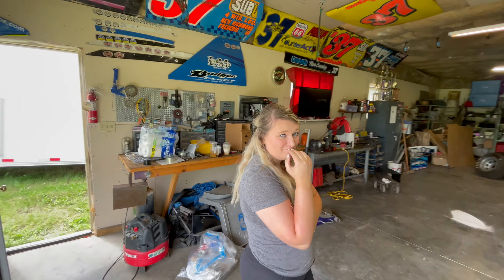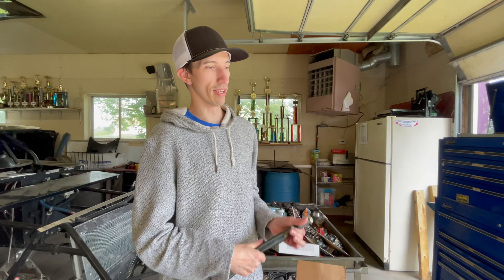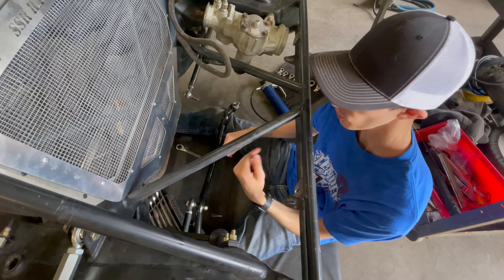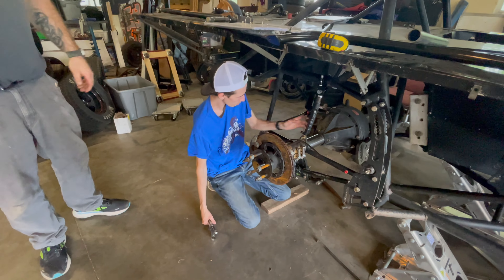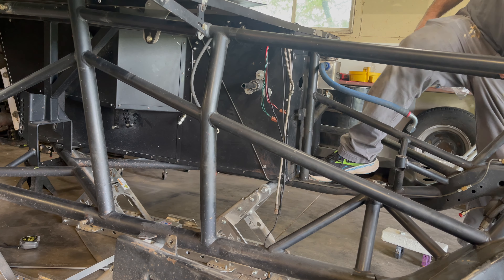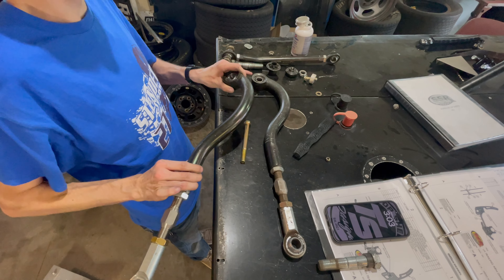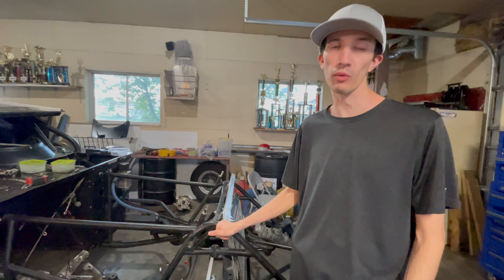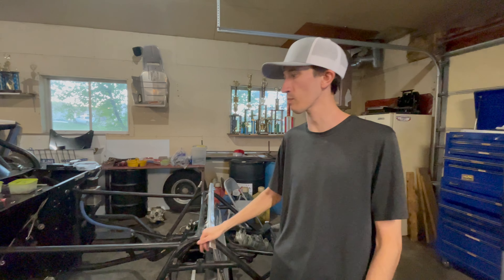Come Build a Car with Us: Your Chance to Join and Contribute to our Team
Thank you for being patient with us. We have a HUGE OPPORTUNITY for YOU.

Many are wondering when our 2024 race season may start. If you're curious take a look.